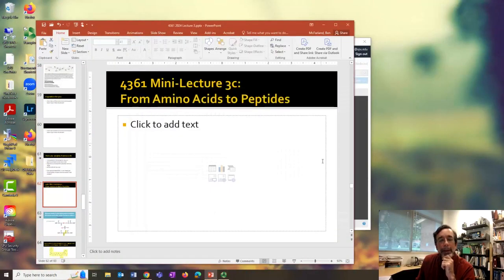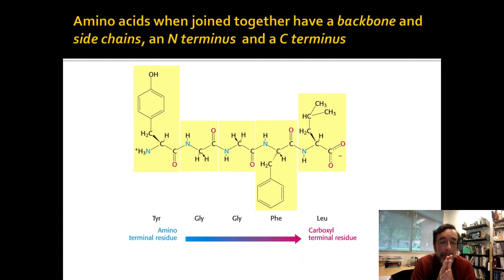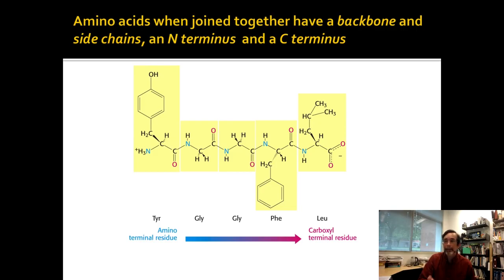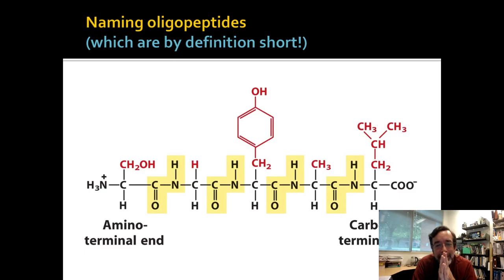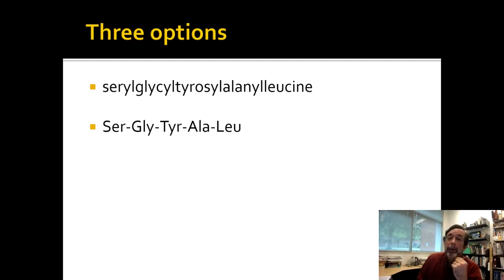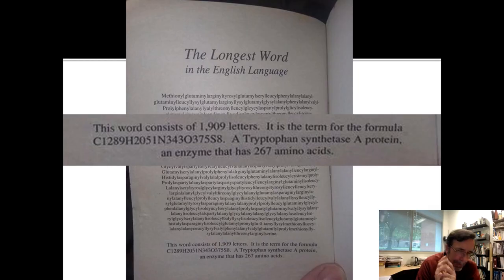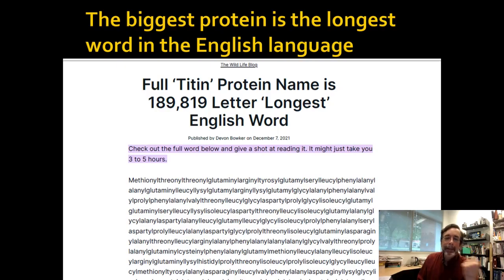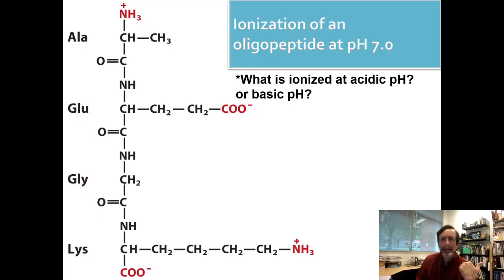4361 Mini Lecture 3c: From Amino Acids to Peptides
We can condense amino acids into peptides, with residues, backbones, and side chains. But how do we name these chemicals?